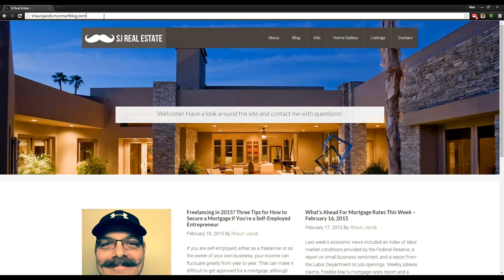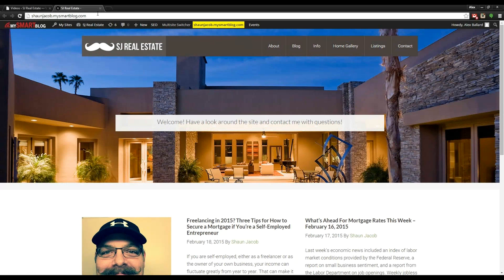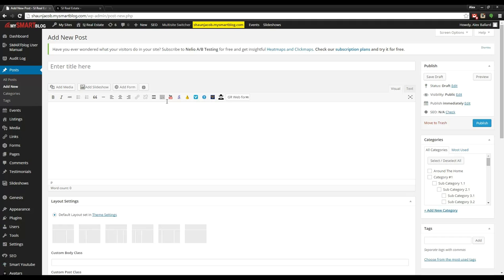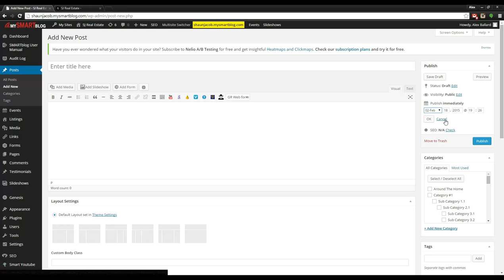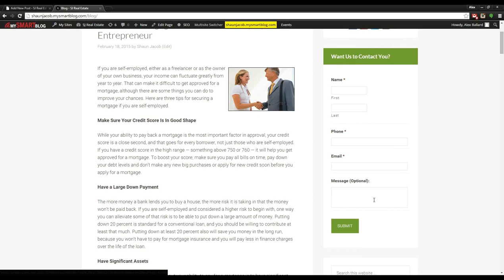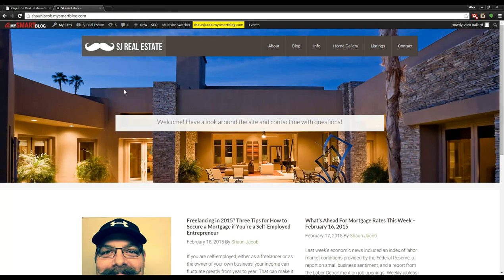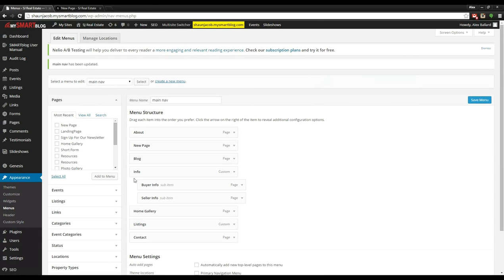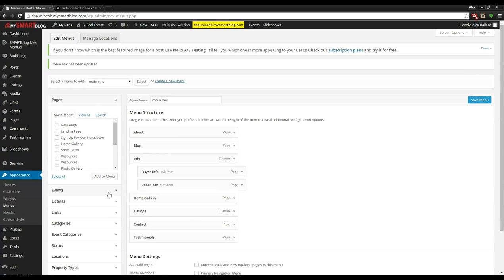iMobile Coaching - "Big Picture" Theme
Video walk through of the back-end of your Spider Digital Marketing System for the "Big Picture" theme.